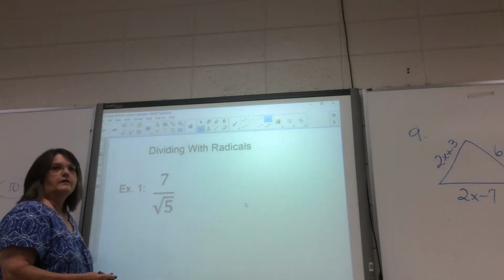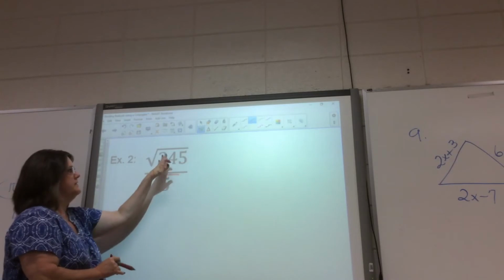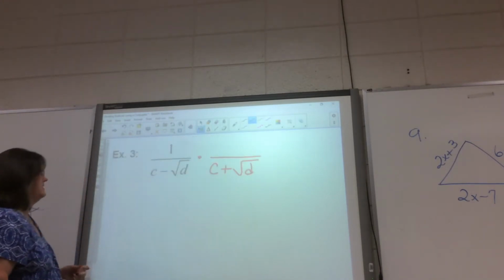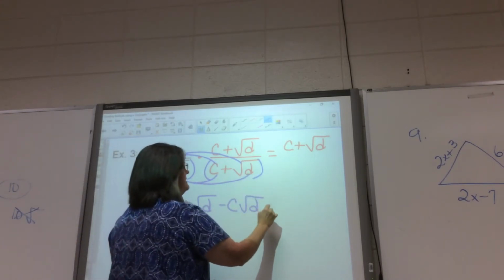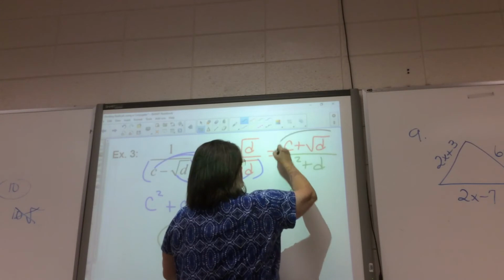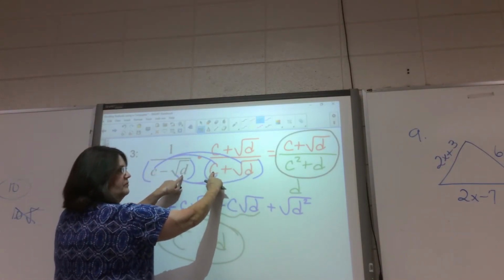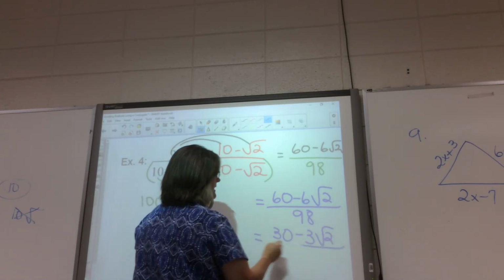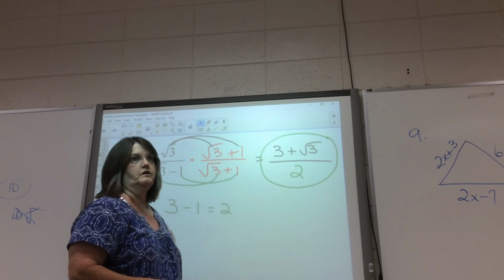Dividing Radicals Algebra2